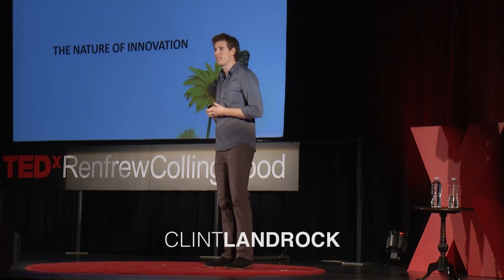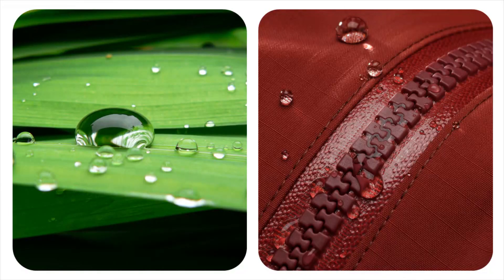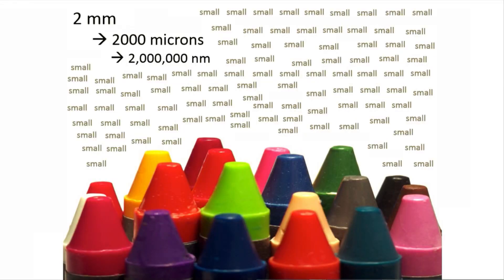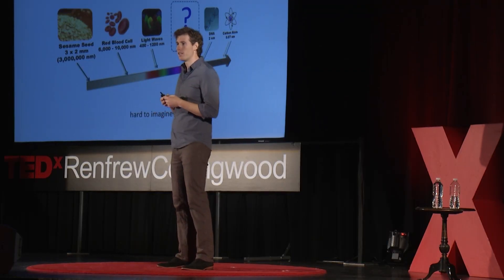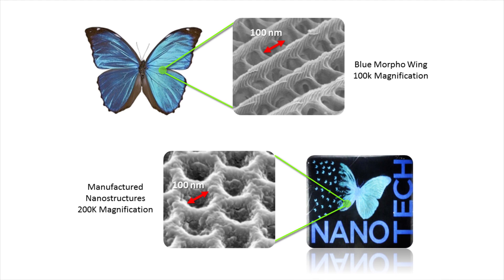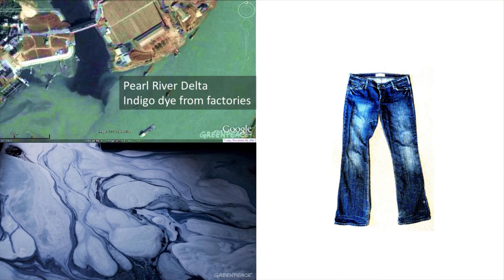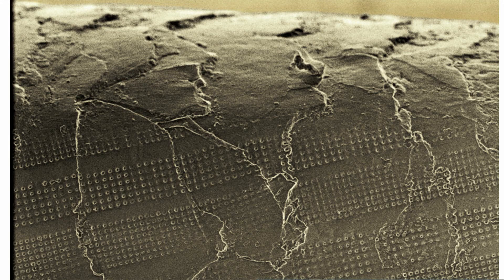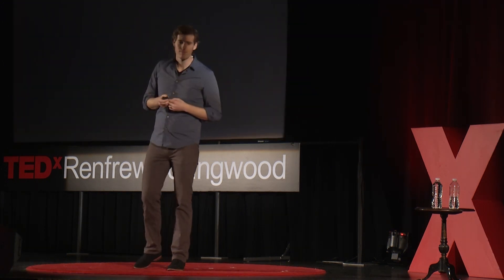The nature of innovation | Clint Landrock | TEDxRenfrewCollingwood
This talk was given at a local TEDx event, produced independently of the TED Conferences. Nature plays a vital role in our ability to innovate and create new technology, yet ironically, we are using that same technology to destroy nature at an unprecedented rate.  The good news is that emerging trends in nanotechnology today show that we can leverage the beauty of nature to create technology which both benefits humans and preserve nature at the same time, so we can continue to innovate.

Clint Landrock serves as the Executive Vice President of Products for NanoTech Security Corp., and is a co-founder of IDME Technologies Corp.  He is an expert in the study of nano-optics and biomimicry. Clint currently holds several patents and over a dozen peer-reviewed publications in the field. He completed his bachelor degree in aerospace engineering at Ryerson Polytechnic University in Toronto, and his Masters of Applied Sciences at Simon Fraser University. Clint’s interests include commercial applications of nanotechnology and smart polymers, biomimicry, alpine and rock climbing and generally being outside.